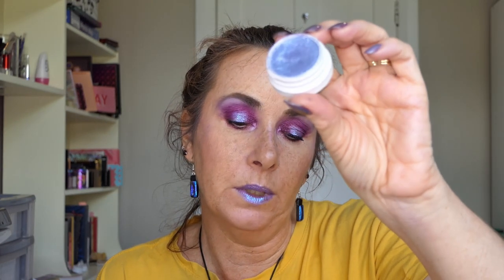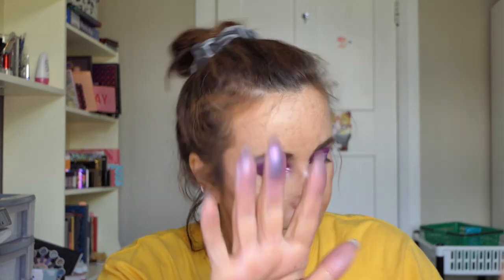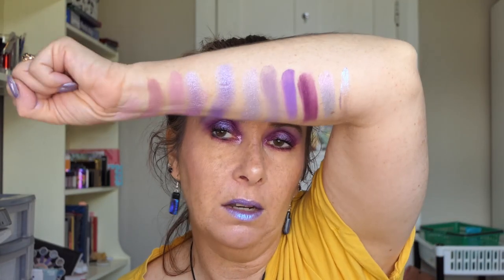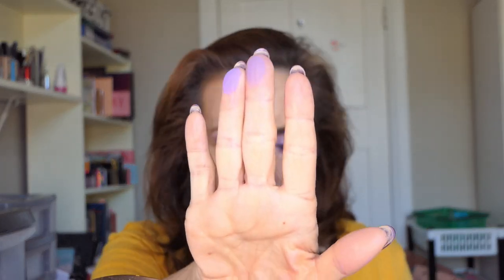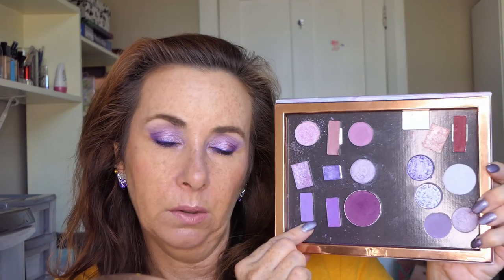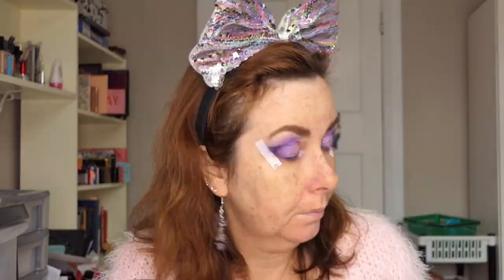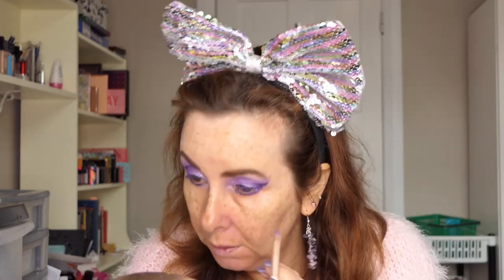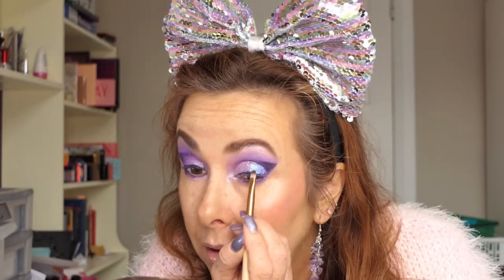COLOURPOP LILAC YOU A LOT DUPE | Part 2 | 2 LOOKS ( DO I WANT TO BUY THIS!)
Here is part two in my Colourpop lilac you a lot dupe videos. I will show you two looks and how I try to get the duo-chrome look without any duo-chrome shadows!
Do I still want to buy this palette and am I enjoying the colour scheme? Two very good questions to ask I think before I spend my money on the colourpop lilac you a lot palette.

Here is my website in case you are interested in my paintings and painting blog.

Foundation:  Thin Lizzy in Minx

Setting Spray:
Covergirl Outlast active

Contour
Oxx Face Palette
Bronzer: e.l.f. Golden
Blush: Laura Gellar Tropic Hues
Highlighter: Colourpop Horse and carriage

Eyeshadows:
Colourpop Lilac you a lot dupe
Profusion Festival Palette
BYS Berries Palette
Makeup Obsessions Dream with a vision Palette
I heart Revolution Cotton Candy Palette
BH Cosmetics Zodiac Palette
Blush Tribe Paulina Palette
Others
Colourpop super shock in Rem
Milani Hypnotic lights beaming light lip topper
CHi Chi Glitter eye unicorn
BYS Prismatic Palette
Essence Holo Kiss

Eyeliner:
Maybelline master drama Highlighter
Essence long lasting eye pencil Berry Fantastic
revolution HD Pro black
NYX vivid brights Violet
Essence purple rain
NYX liquid black matte liner

Mascara:
Max Factor Master Piece
colourpop purple prose

lips:
Rimmel Kate, 43
L'Oreal cream gloss in protest queen
Karen Murrel Orchid bloom